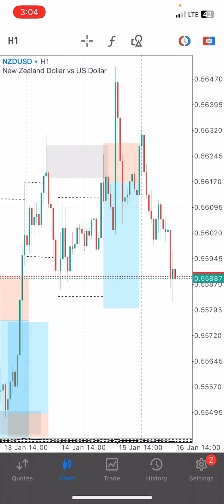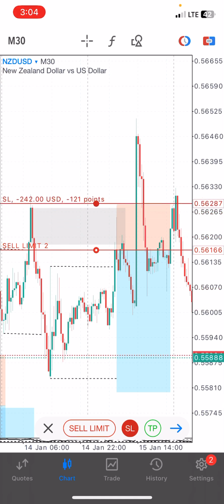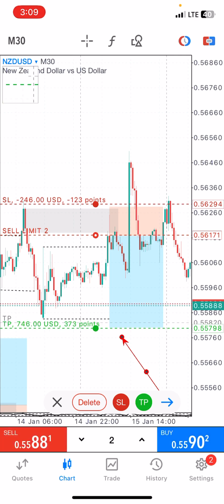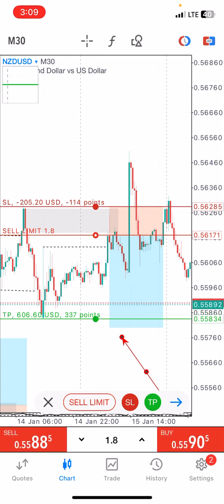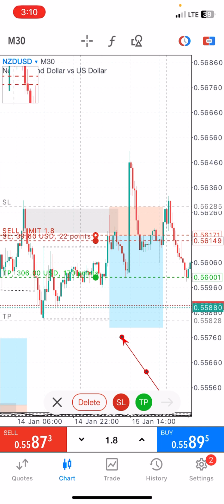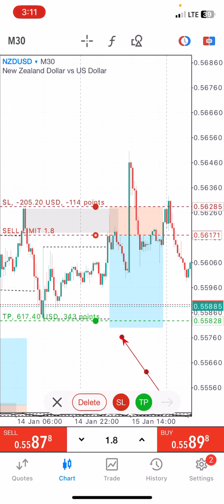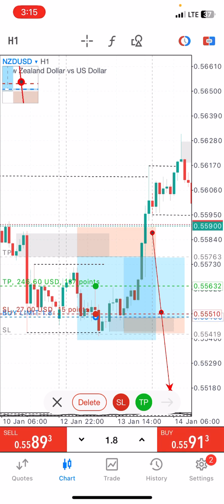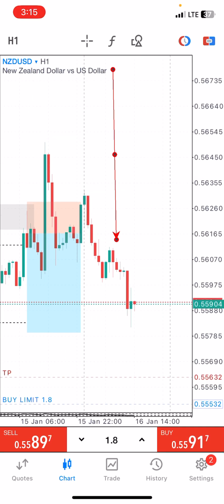DO THIS & NEVER LOSE FROM A WINNING TRADE AGAIN (Breakeven Explained thoroughly)